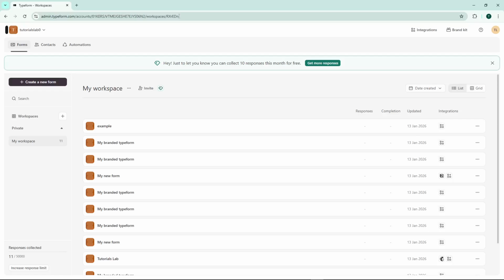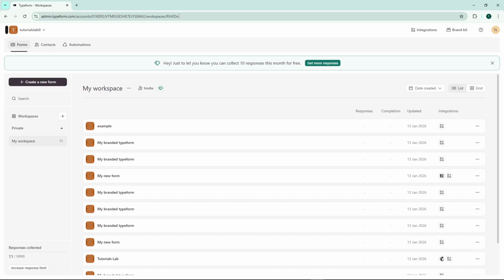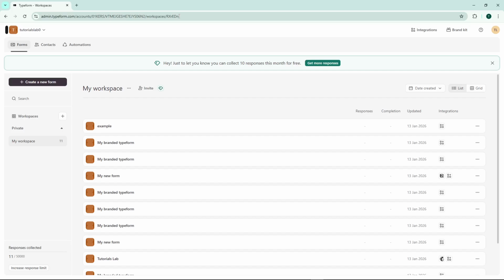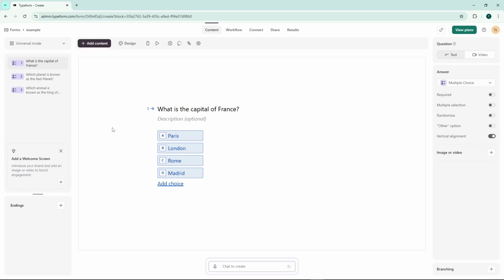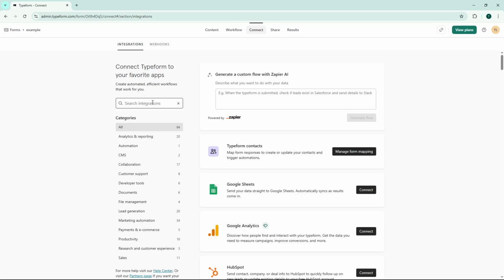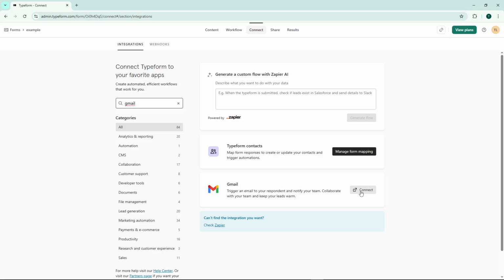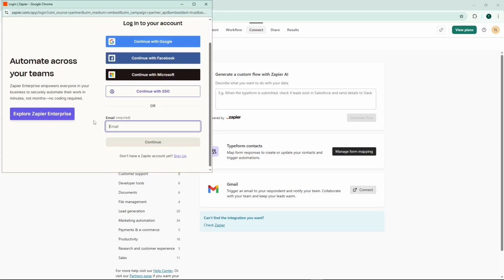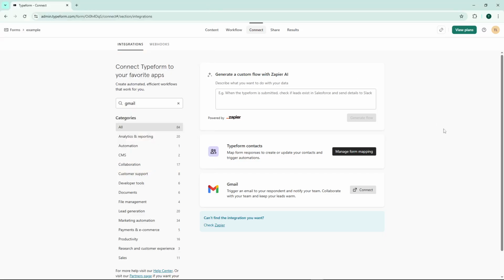How To Connect Typeform To Email (Tutorial 2026)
Along the way, you'll learn how to connect Typeform to email, integrate Typeform submissions with email, send Typeform responses to email, Typeform email integration tutorial, setup Typeform to send emails, connect Typeform forms to email marketing, forward Typeform entries to email address, automatically send Typeform results to email, Typeform email notification setup guide, link Typeform surveys to email system, how to receive Typeform data via email, create Typeform email automation workflow